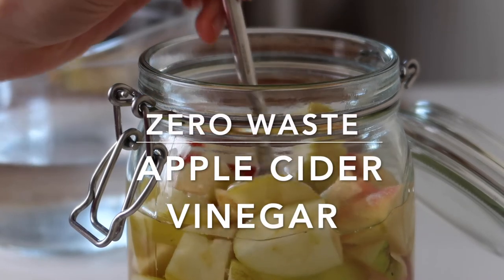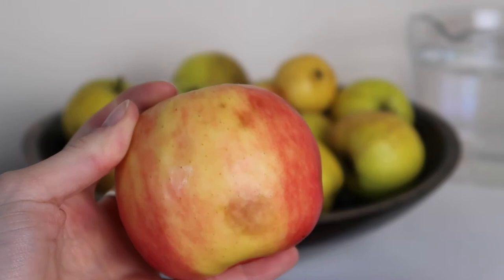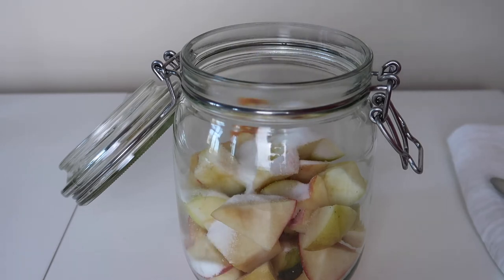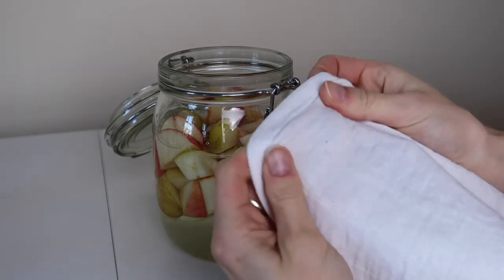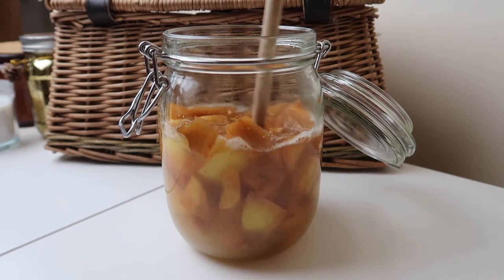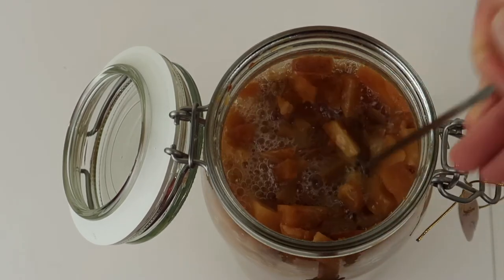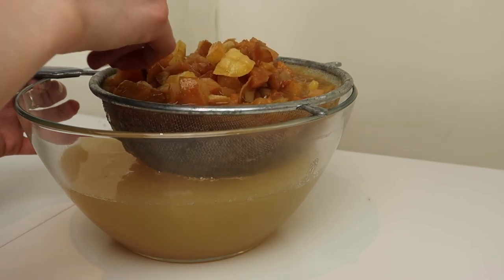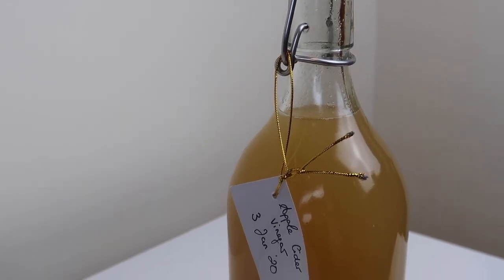HOW TO MAKE APPLE CIDER VINEGAR| ZERO WASTE!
AppleCiderVinegar can seem daunting to make yourself. But in this howto I hope to show you how easy it is & encourage you to try it yourself so we can further minimise waste in our homes. A great zerowaste cleaning solution, antibacterial agent for sore throats and a lovely salad dressing it's a very versatile DIY!

** Twitter - @Shinnerz37 - sustainably sinead